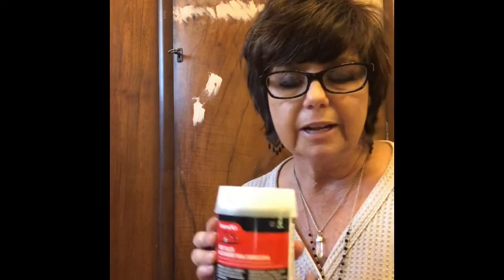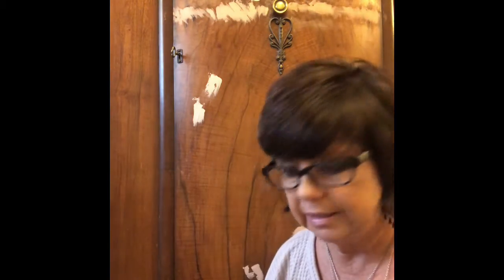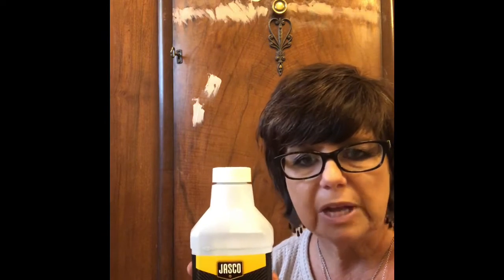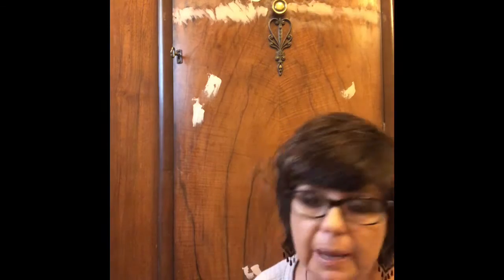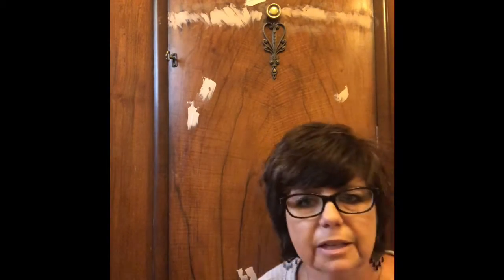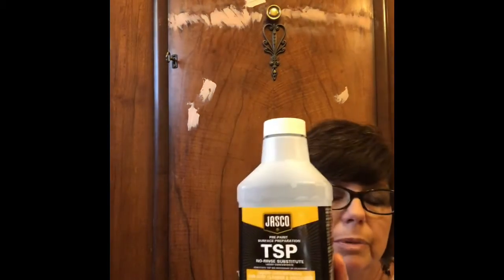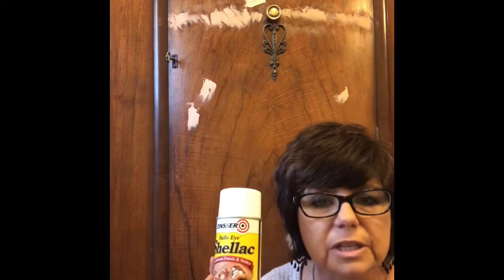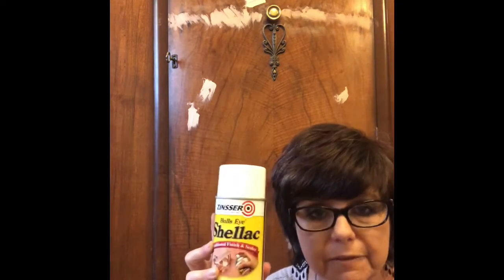Prepping Furniture For Paint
Learn how I prep my furniture for painting with chalk paint.  Check us out on Facebook and Instagram and also on our paint